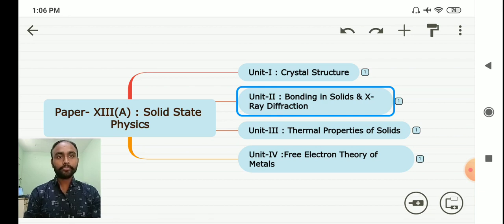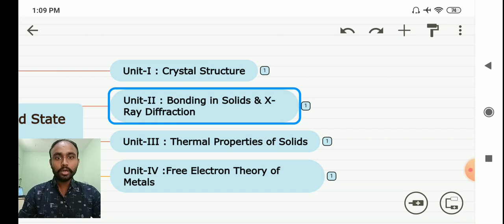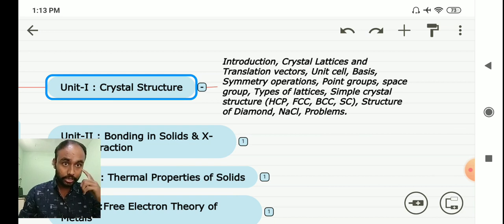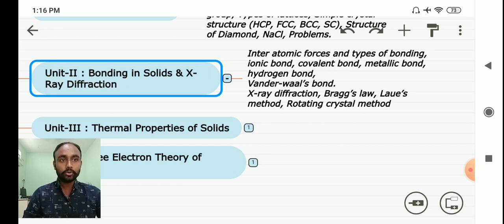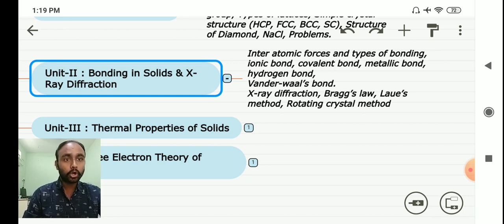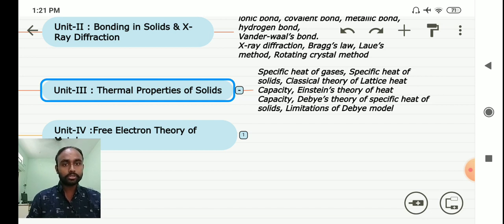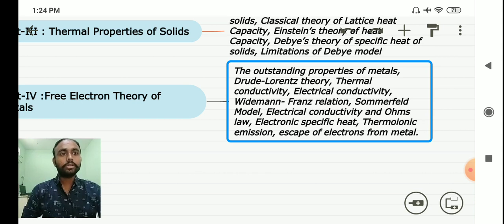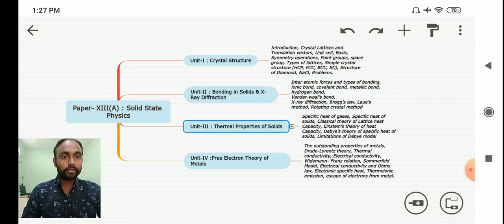Solid State Physics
B.Sc. TY (Sem-V) : Introduction to Syllabus Paper-XIII A